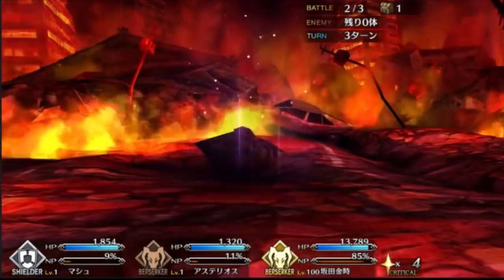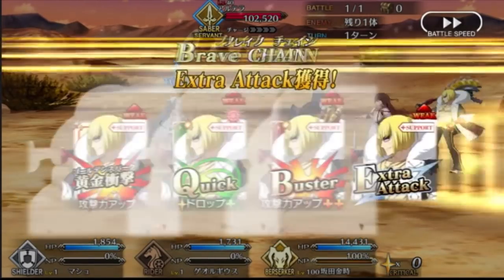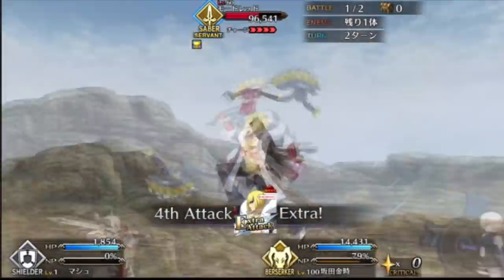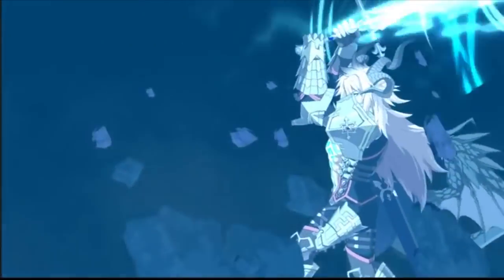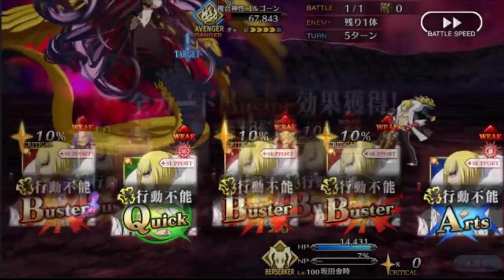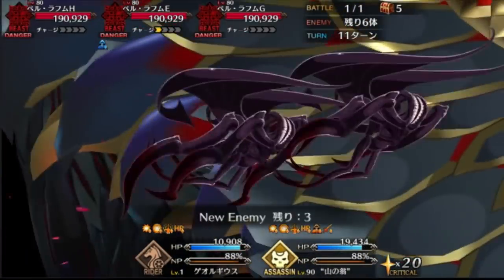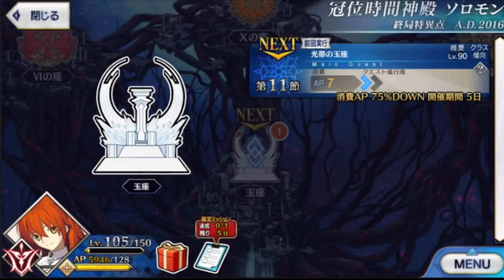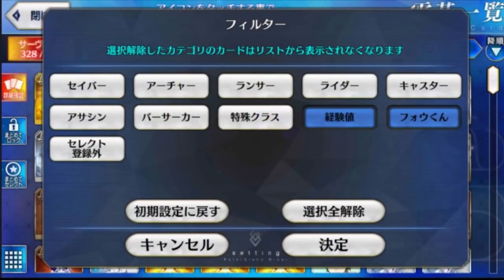How to beat part 1 of FGO's story without doing any grinding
This video contains spoilers for FGO part 1 story, this video only applies for the JP server.

JP friendcode: 124,765,554